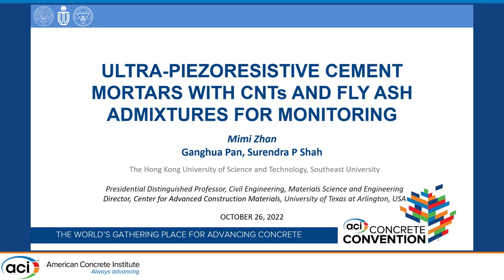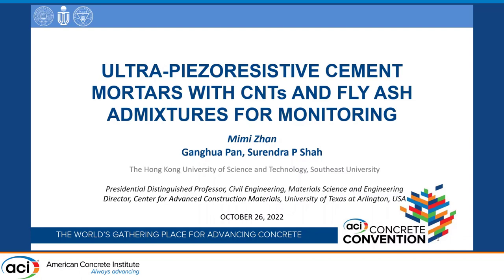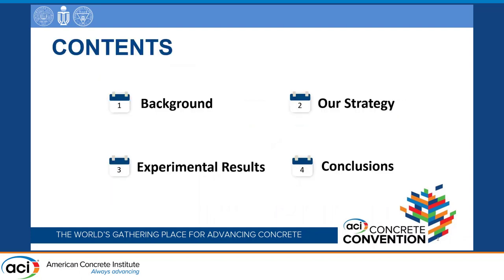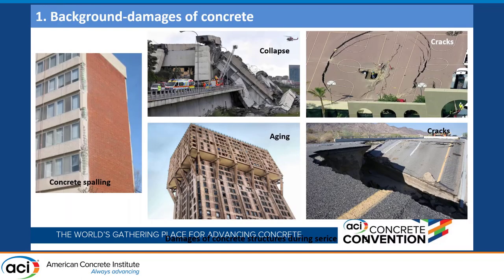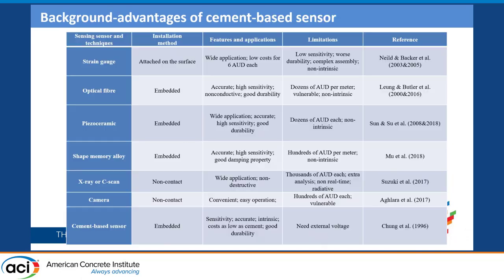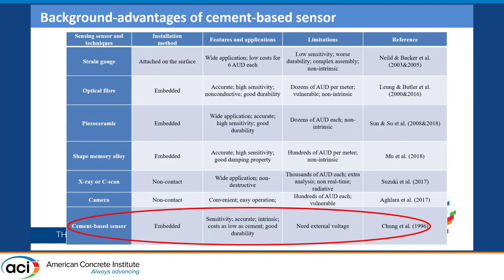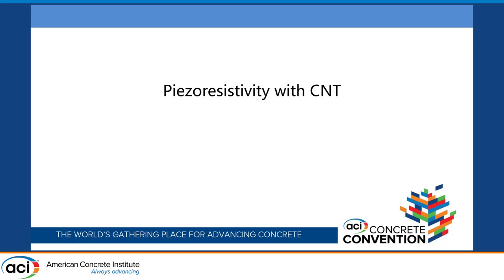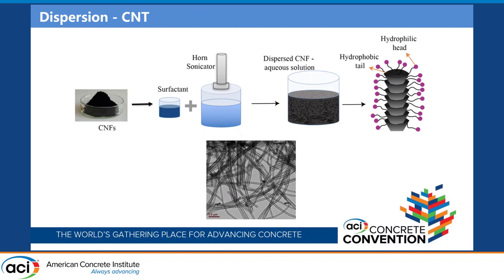Ultra-Piezoresistive Cement Mortars with CNTs & Fly Ash Admixtures for Structural Health Monitoring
Presented By: Mimi Zhan, The Hong Kong University of Science and Technology
The use of fly ash (FA) as cement replacement is one of the most successful strategies to reduce carbon emissions in cement production. However, negative effects caused by the slow pozzolanic reaction of FA make it difficult to take this strategy further. Here we try to use FA as a dispersing agent for carbon nanotubes (CNTs) by in-situ synthesis technique to diminish the negative effects and seek a new application for FA. Upon microwave irradiation, CNTs were successfully synthesized on surfaces of FA particles in 30-40 s. Optical microscopy measurement showed that CNTs on FA dispersed well in water with average 52 µm2 of agglomerated area, about two orders of magnitude lower than the average 1367 µm2 of agglomerated area that the reference CNTs had. The good dispersion of CNTs coated on FA enabled cement mortars to exhibit an ultra-sensitive piezoresistive behavior under compressive loading. The sensitivity to strain of cement mortar containing CNTs coated on FA was 6544 with around 70% of resistivity change within elastic range. This ultra-high sensitivity indicates the huge potential of CNTs coated FA in the fabrication of cement sensor for structural health monitoring, and it opens a new application of FA for the cement industry.